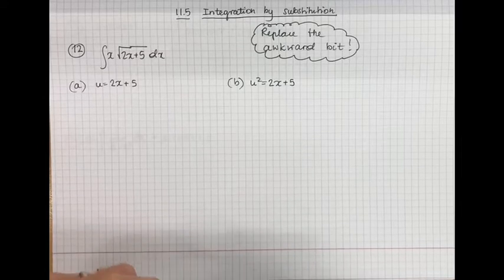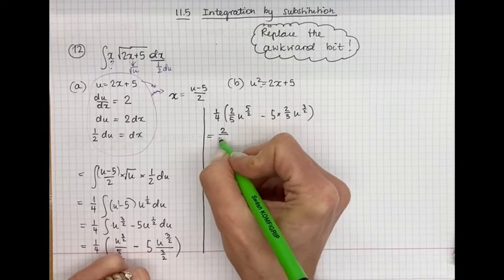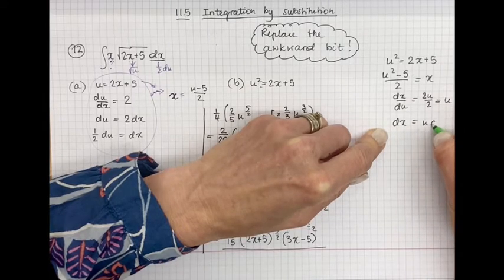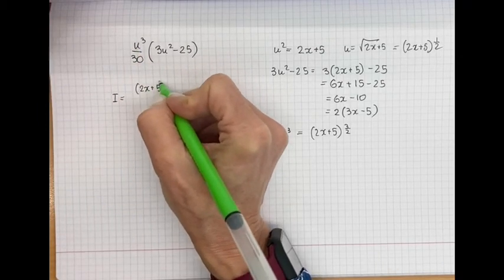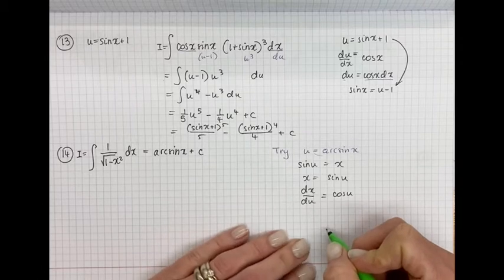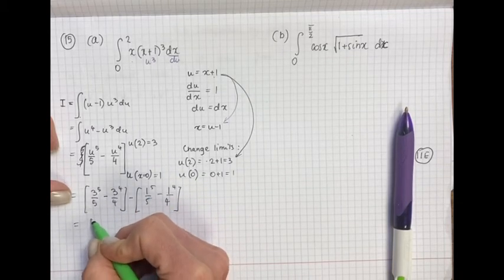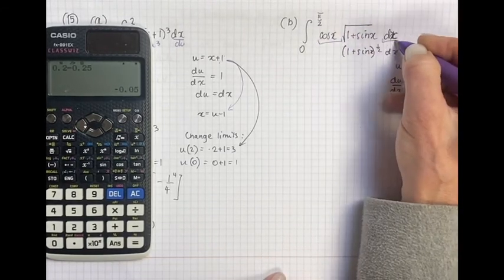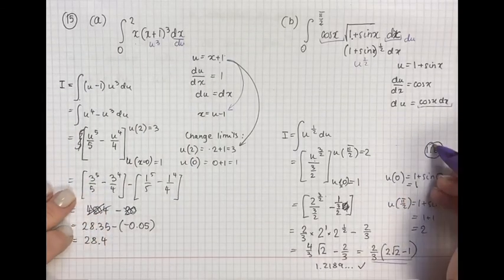Y2 Pure 11E (Substitution)